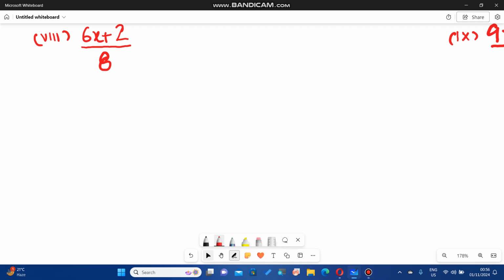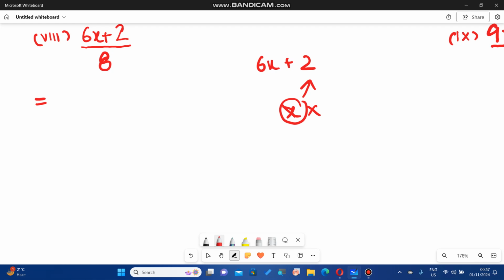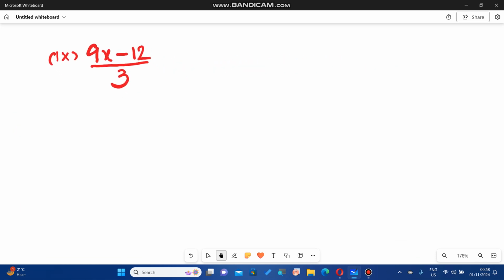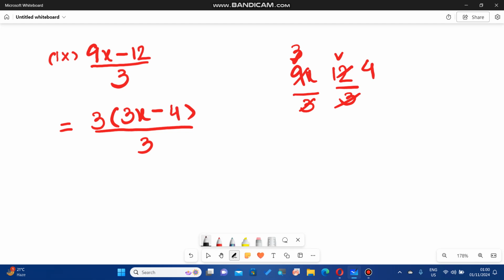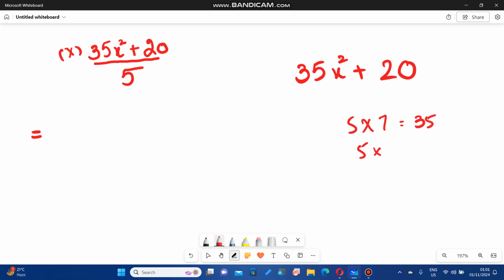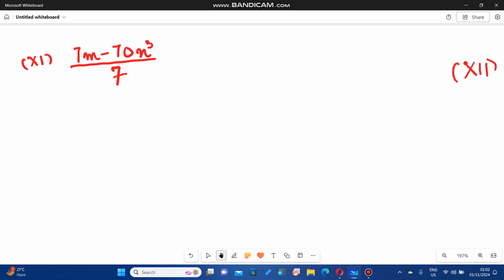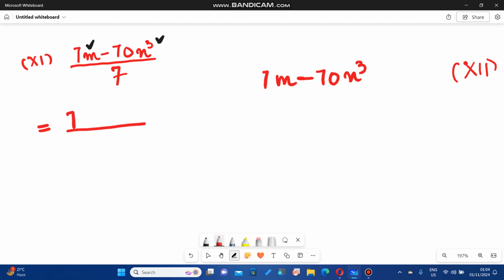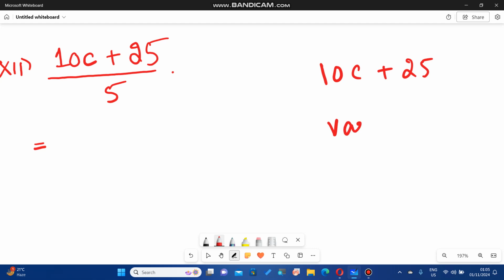SIMPLIFYING ALGEBRAIC FRACTIONS | GCSE MATHS | PART 3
Simplifying Algebraic Fractions for GCSE Maths

This video focuses on a crucial skill in GCSE Maths: simplifying algebraic fractions.

We'll break down the process step-by-step:

Factoring expressions: Learn how to factorize numerators and denominators using techniques like common factors and the difference of two squares.
Canceling common factors: Discover how to identify and cancel out common factors between the numerator and denominator.
This video will provide you with:

Multiple examples
Practice problems
Tips and tricks for simplifying algebraic fractions quickly and accurately.
Whether you're just starting to learn about algebraic fractions or need a refresher, this video will help you master this essential skill.